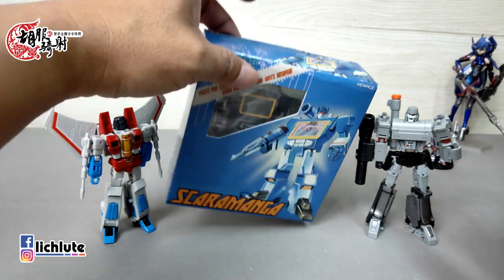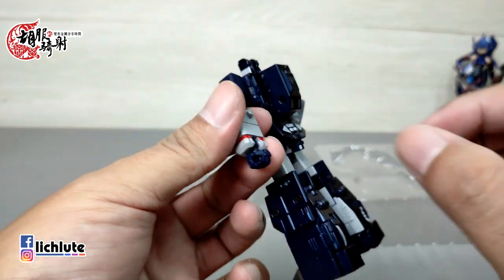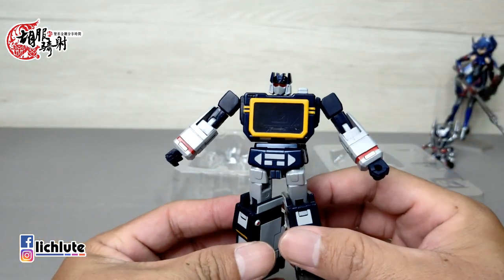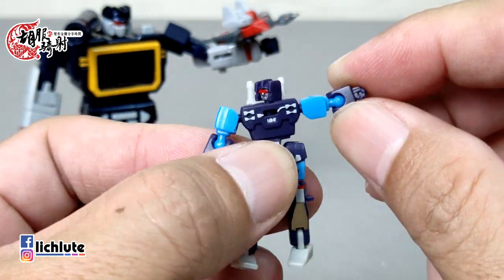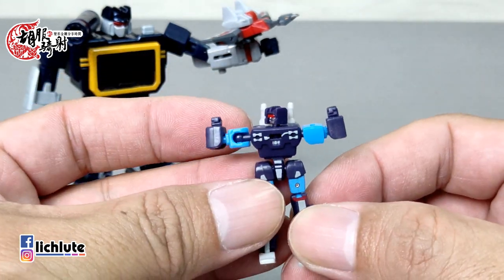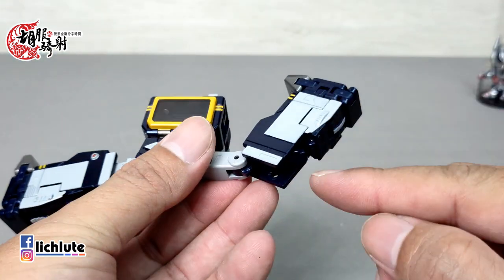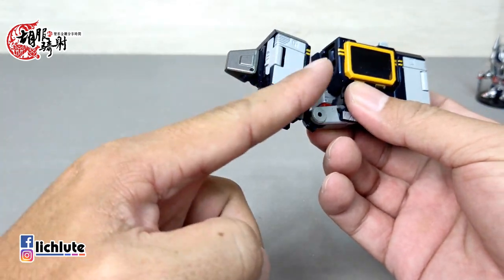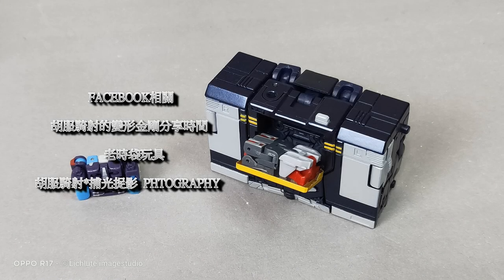胡服騎射的變形金剛分享時間1275集 Newage H21 Scaramanga Soundwave WITH 3 Cassettes 聲波